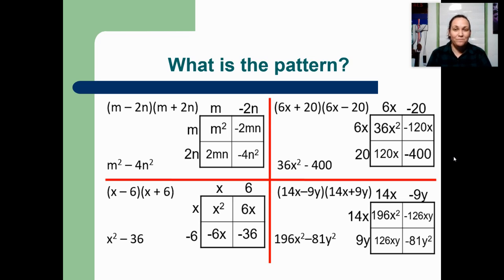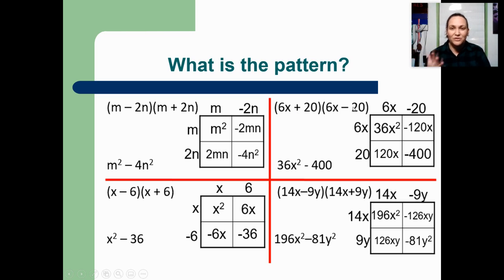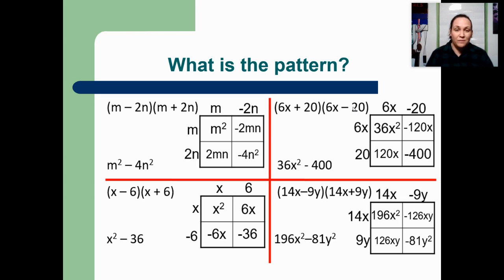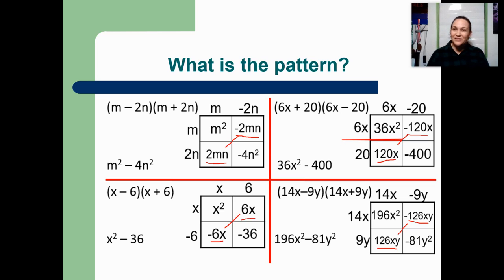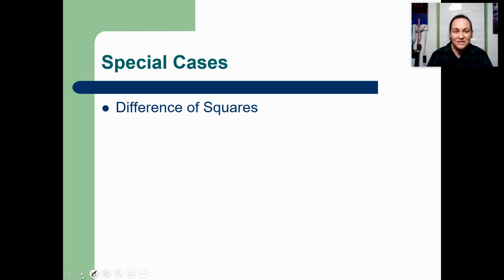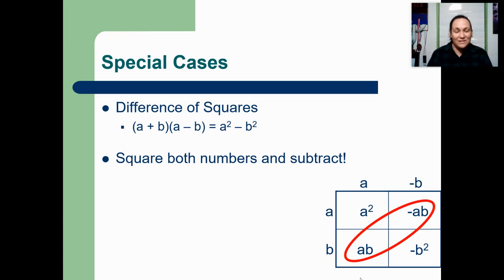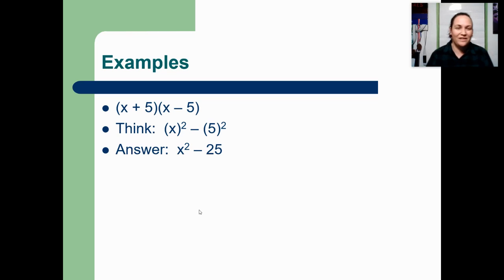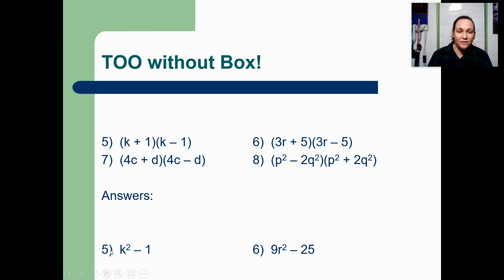2/11 Video 1 - Diff of Squares